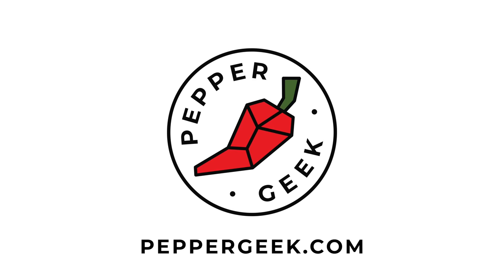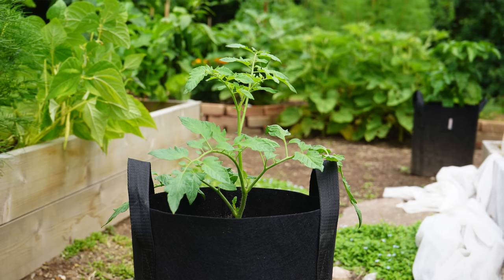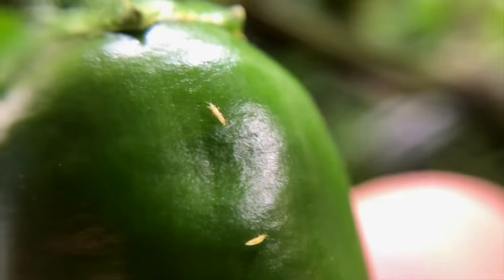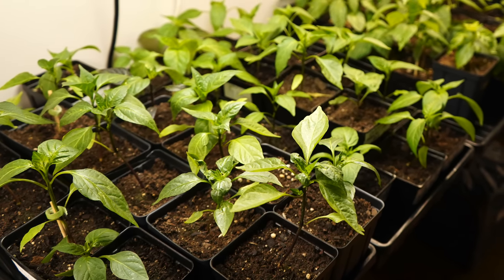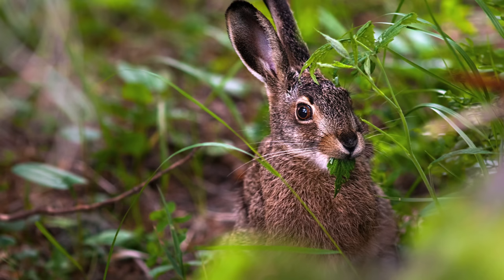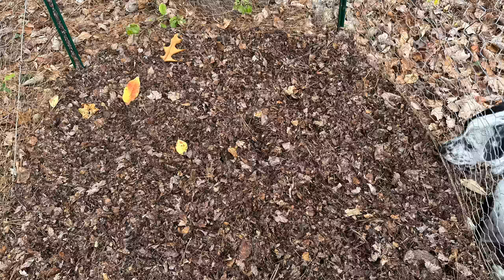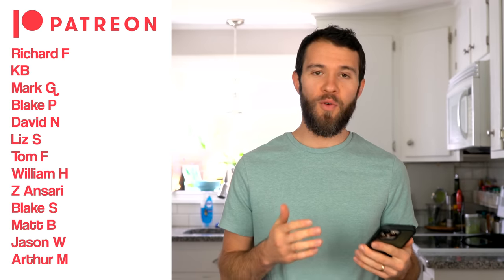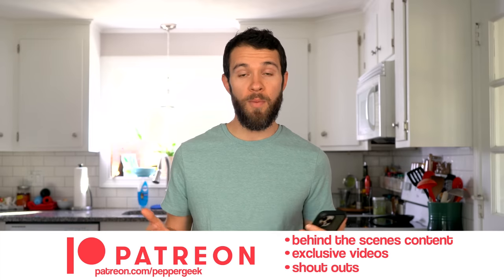Top 5 Pepper Growing Mistakes of 2022 - Pepper Geek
In this video, we round up our biggest gardening mistakes of the 2022 growing season. No year is perfect (though it was a good one overall), so let's talk about our screw-ups. We learn something new every year and do our best to make it valuable to everyone.

Don't be shy! Let us know your biggest mistakes of the year in the comments.

Timestamps:
0:00 Intro
0:59 Mistake #1
2:07 Mistake #2
3:34 Mistake #3
4:59 Mistake #4
6:22 Mistake #5